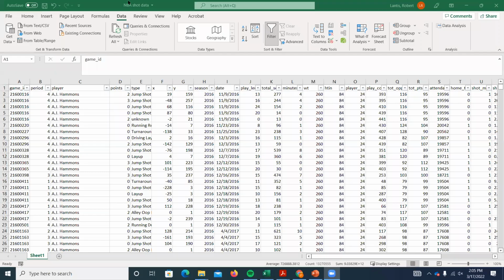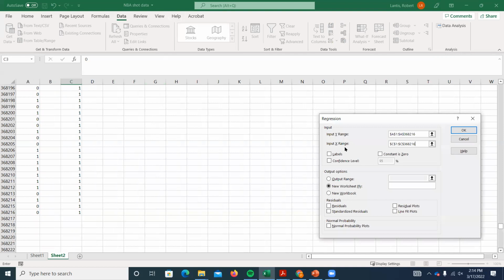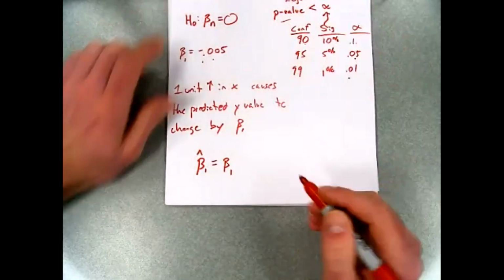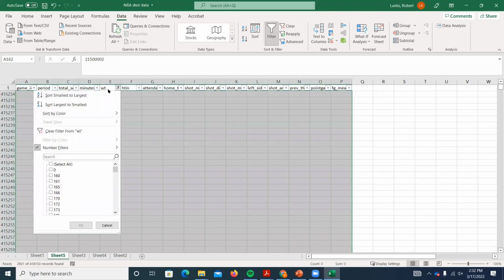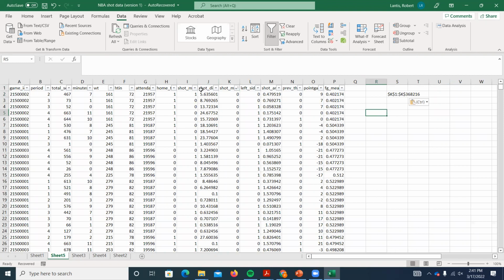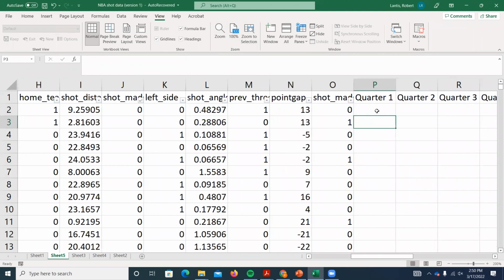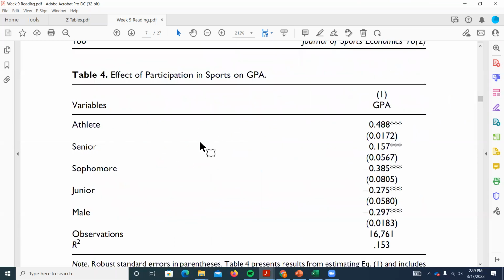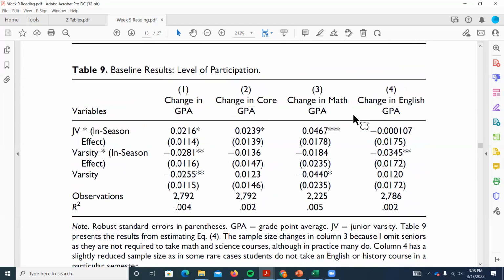ECON 330 Recorded Lecture 3/17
Excel Regressions and Working with Data